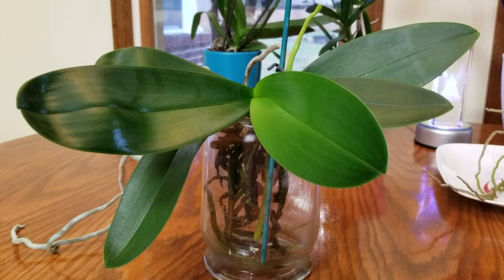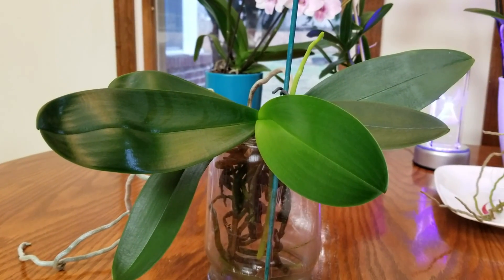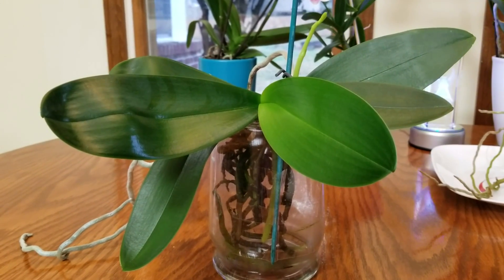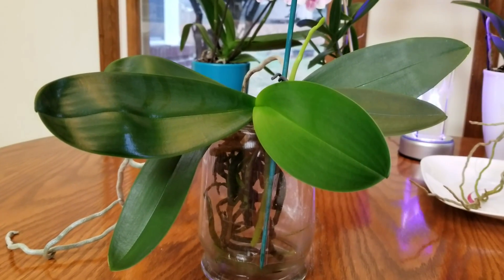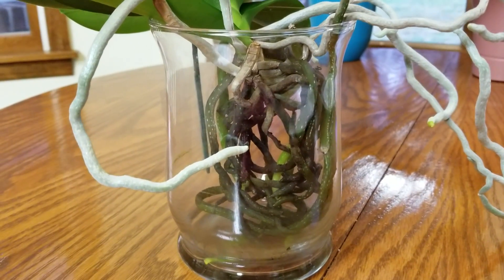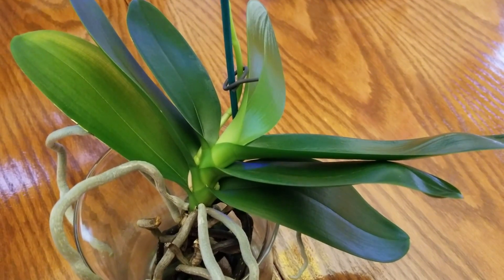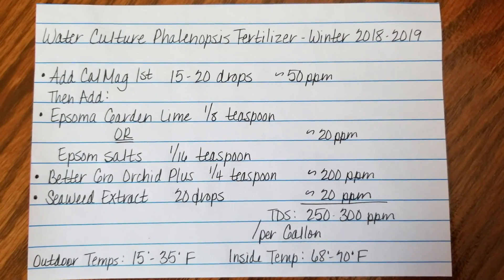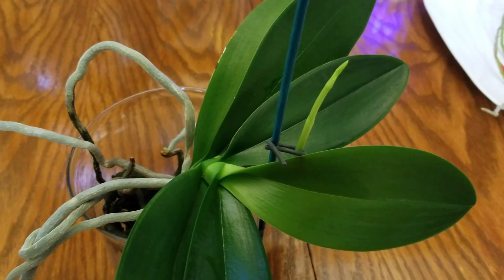My Phalenopsis water culture schedule & fertilizer recipe card for winter!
If you would like more information on the fertilizers and supplements I use, here's a link to my video where I show them in detail